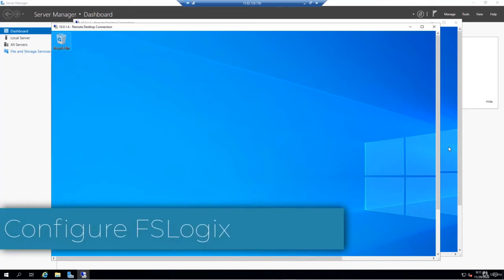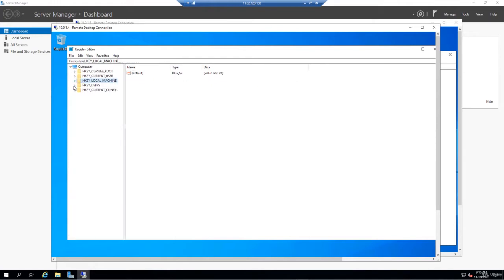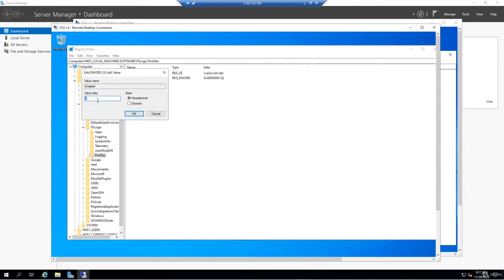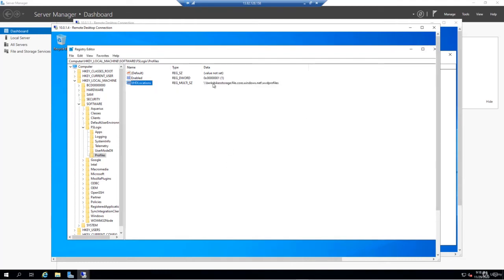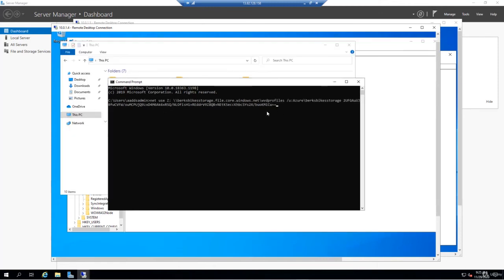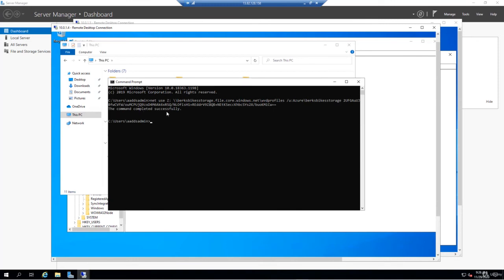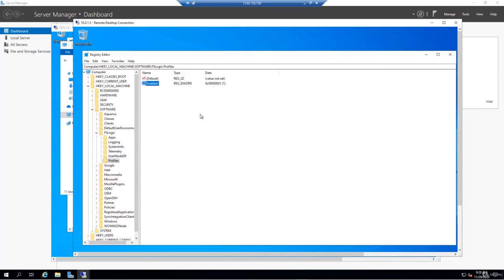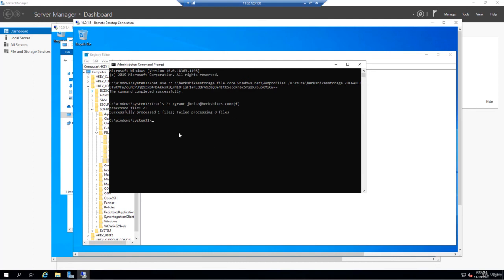22 Configure FSLogix